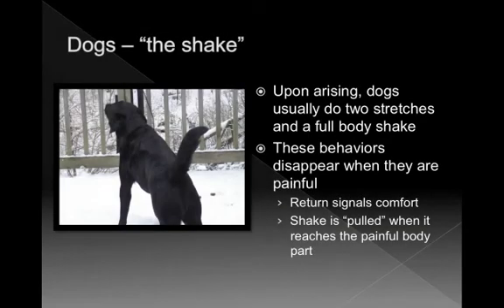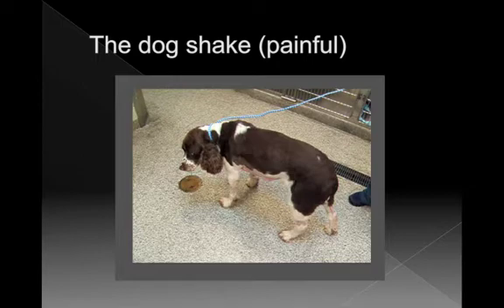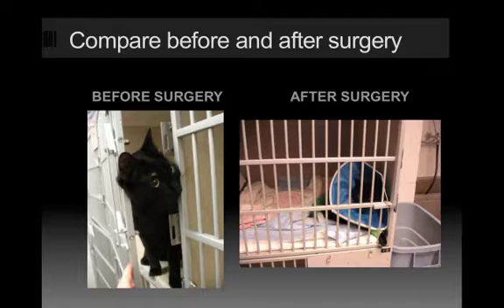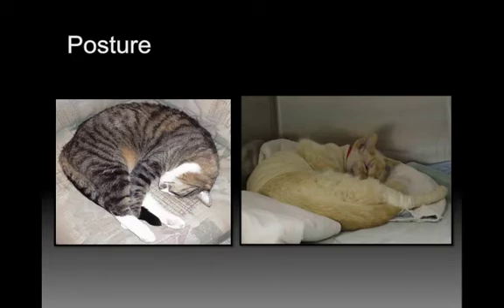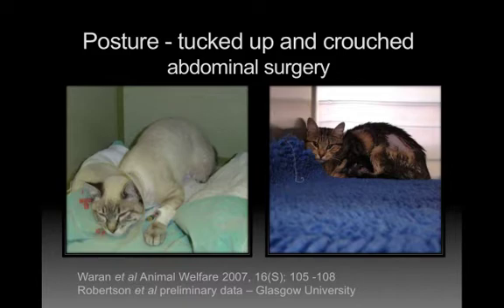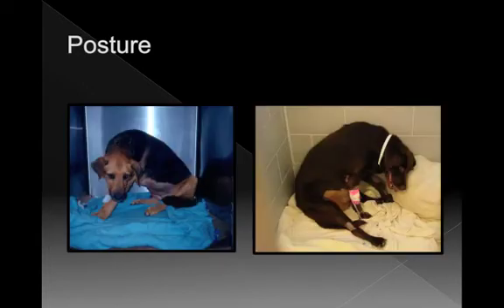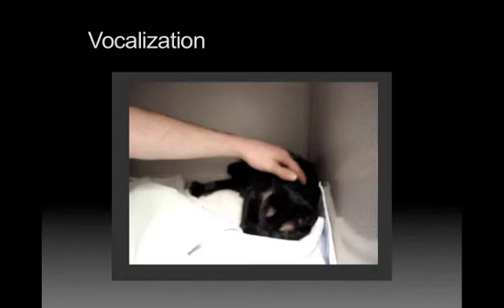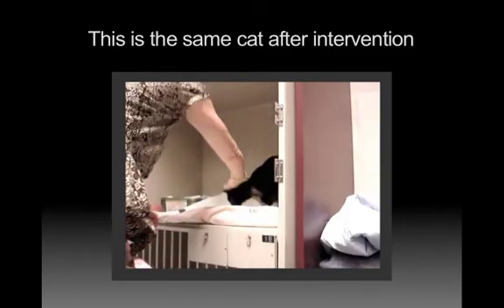Pain Management in Animal Shelters - How Do We Know They Hurt - Chapter 2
Chapter 2
Just because we are taking care of homeless animals doesn't mean we shouldn't be providing them the best possible care.  Animals undergoing anesthesia and surgery do go through pain and there is a lot that can be done to help minimize their pain, stress and discomfort.  Listen to Dr. Sheilah Robertson, Professor of Anesthesiology at the University of Florida College of Veterinary Medicine, give an outstanding presentation on how we can recognize pain in our dog and cat patients and what we can do to help them feel better.

Part 2